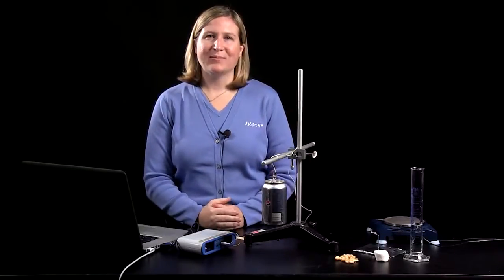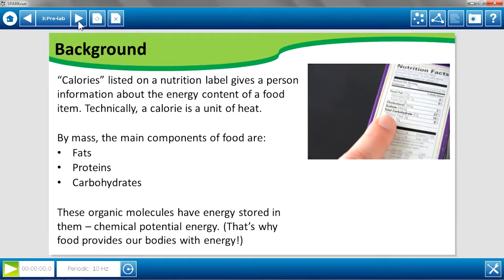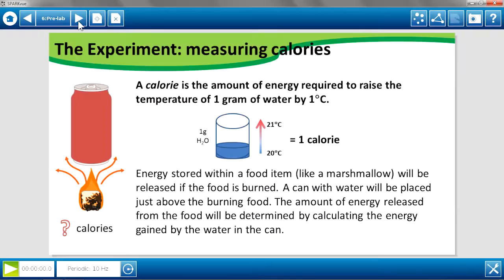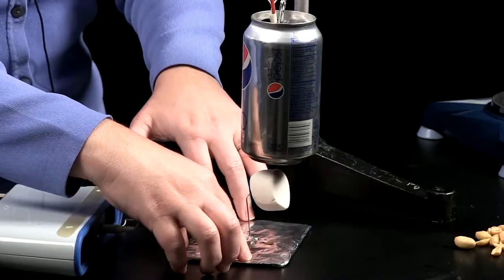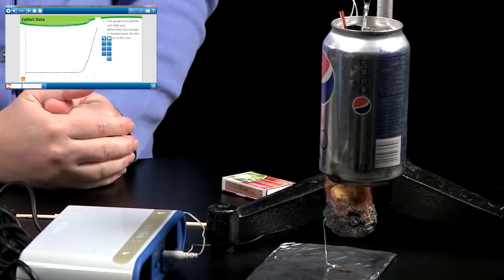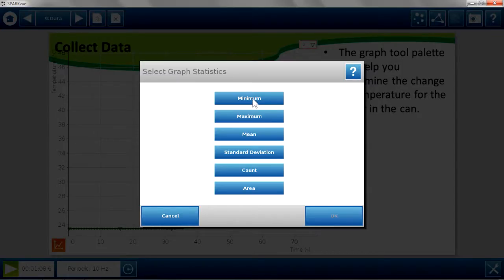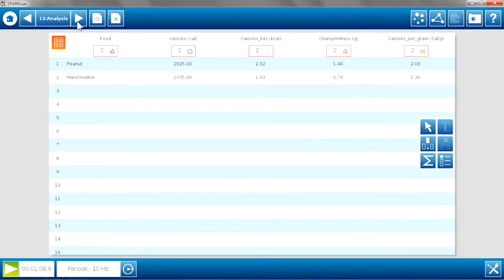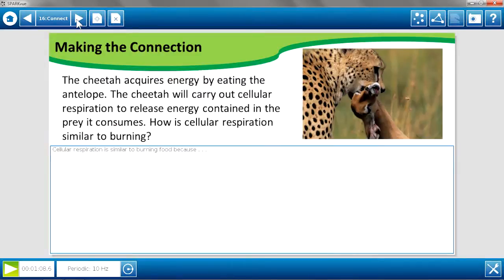生物實驗_食物中的能量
PASCO最新的無線溫度計，應用於食物中能量(熱量)含量的實驗，記錄燃燒食物時，能量的轉換與熱量的傳遞的變化，使用方便簡單，使用者僅需使用分析軟體SPARKvue即可透過藍芽連接記錄與分析實驗數據。

應用範圍：物理、化學、生物、地球科學等自然科學實驗